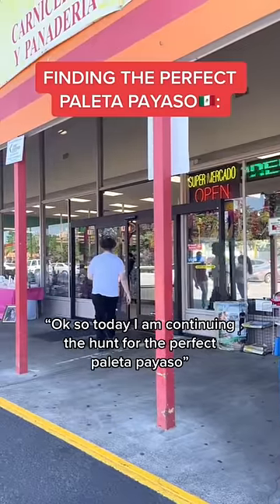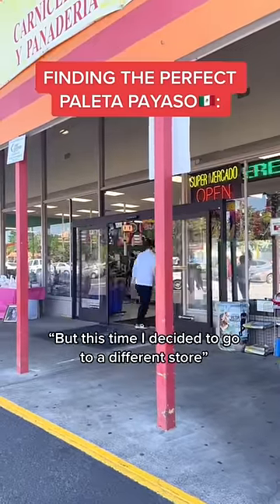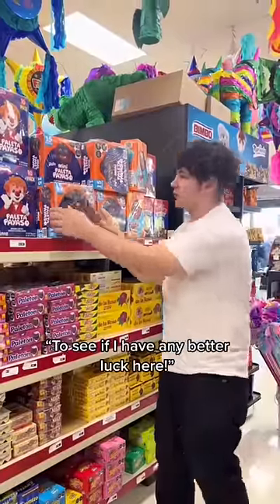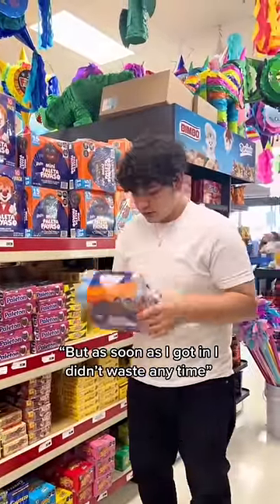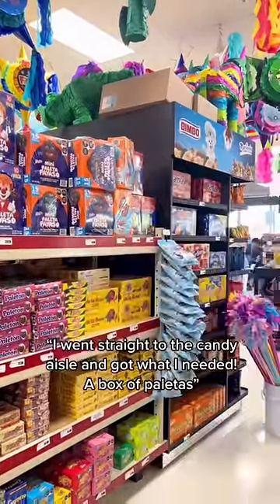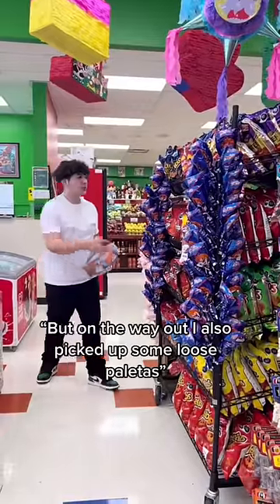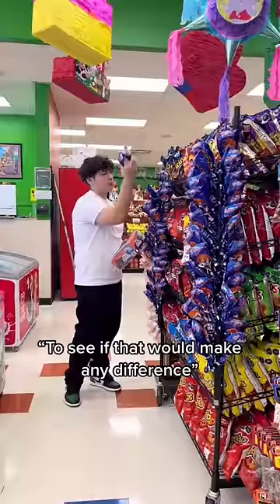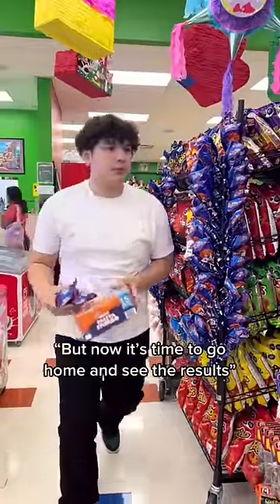FINDING THE MOST PERFECT PALETA PAYASO POSSIBLE😭🇲🇽‼️